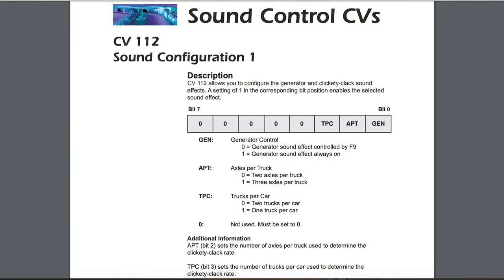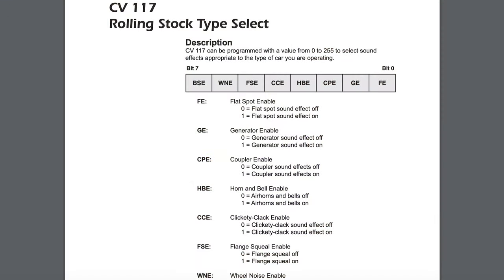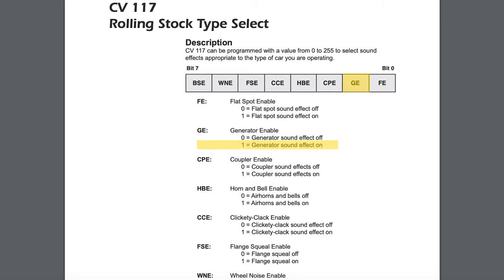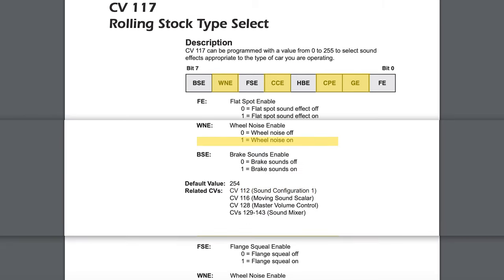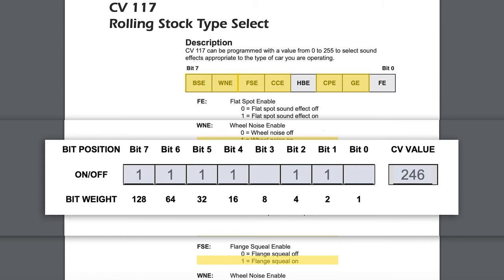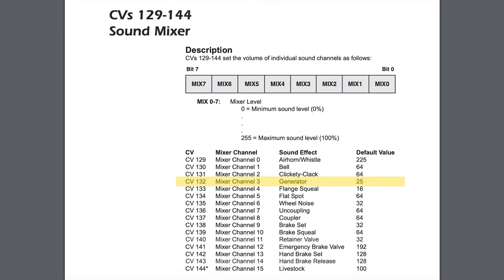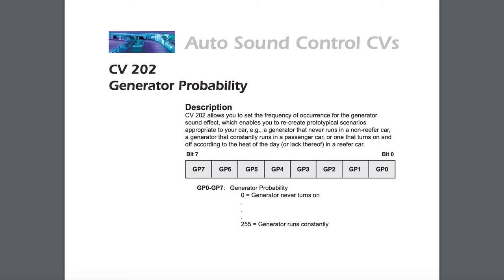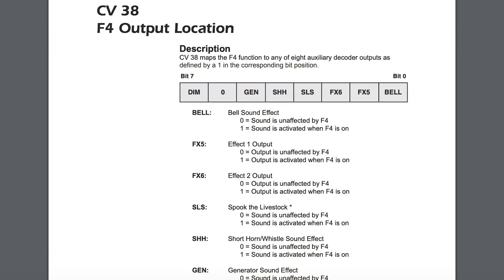SoundTraxx Tsunami SoundCar: Reefer Set Up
Model Railroader's 2020 Reader's Choice winner Tsunami SoundCar is the only DCC decoder to replicate railcar sounds and lighting effects. It includes selections for livestock sounds, airhorns, whistles, bells, and interior and exterior lighting effects for passenger cars, cab cars, and cabooses. In this video, George, walks you through the steps to configure your SoundCar decoder for a Reefer. Watch now to learn more!

CVs Used in this video:
CV 38: F4 Output Location
CV 112: Sound Configuration 1
CV 117: Rolling Stock Type Select